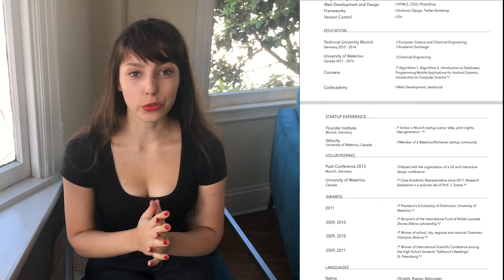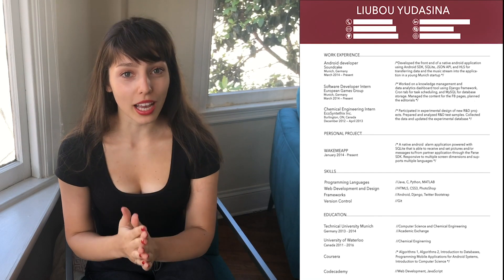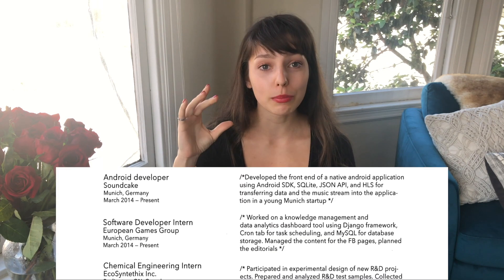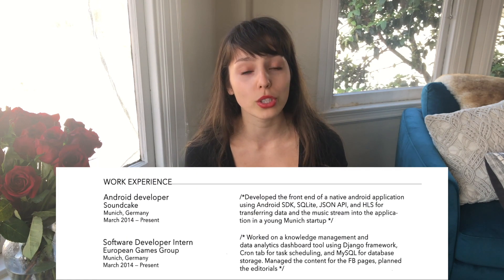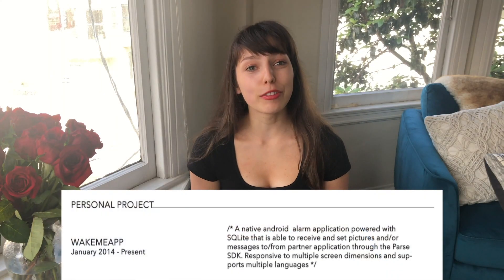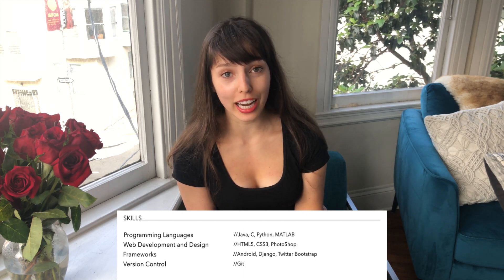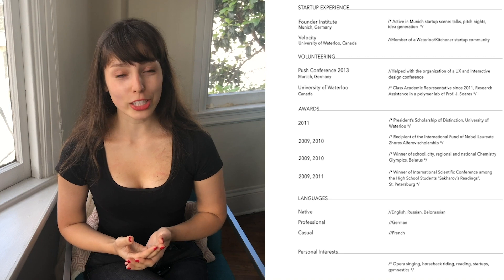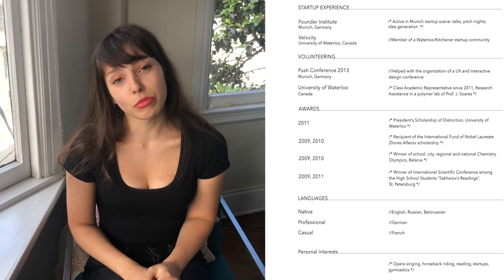My First Software Engineering Resume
How long should your resume be?
Do side projects help you get a job?
Should you put personal interests?

I will show you my first resume and explain what mistakes I made and what helped me get hired. A resume is meant to impress recruiters and hiring managers and help you get internships and jobs.

❤ Luba